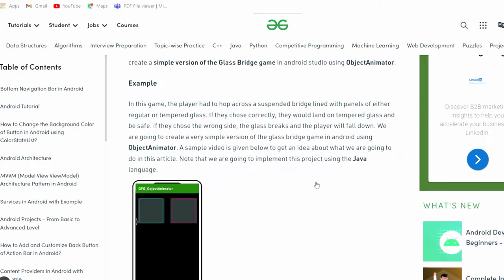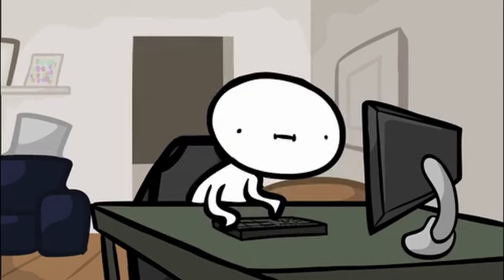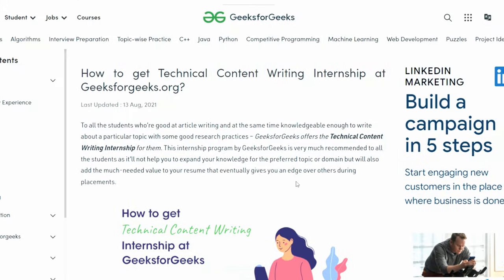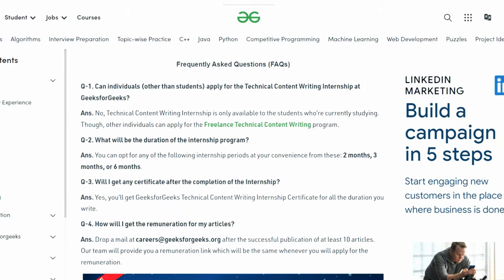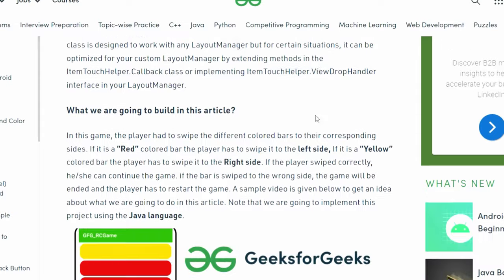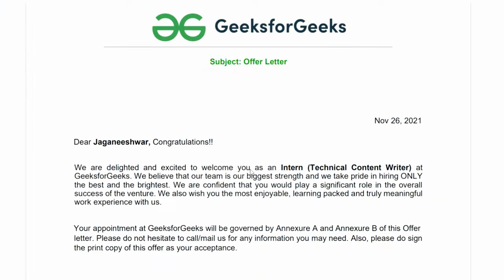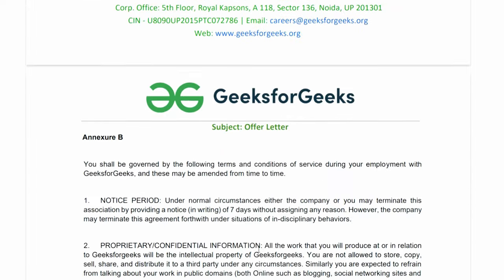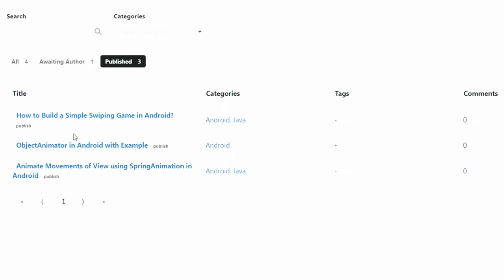How to get an Online Internship at GeeksForGeeks!